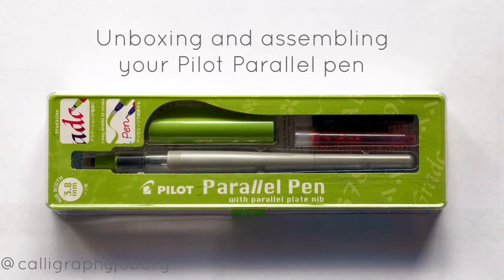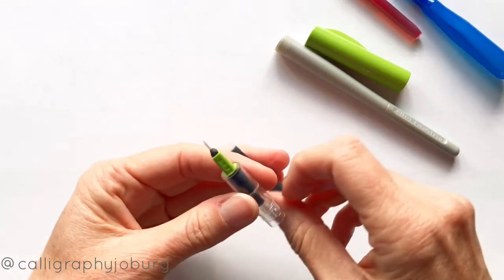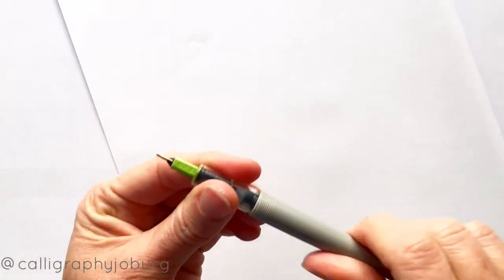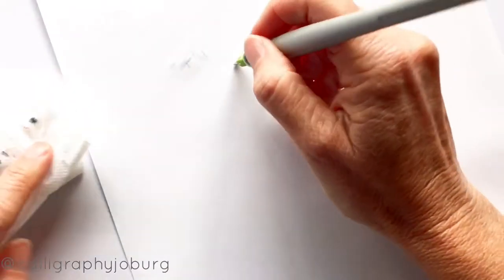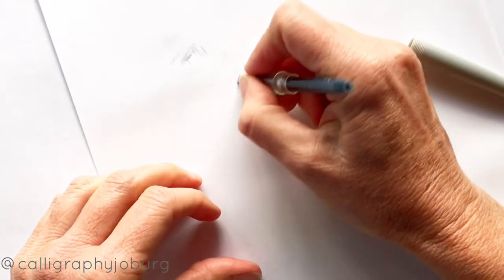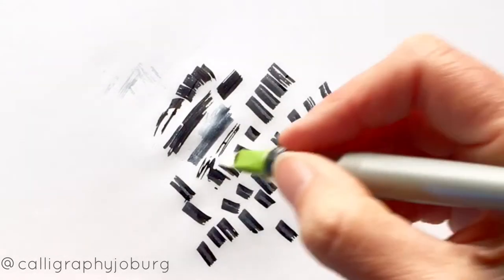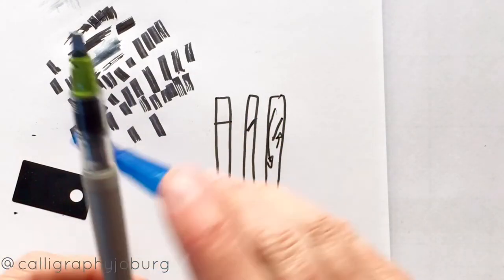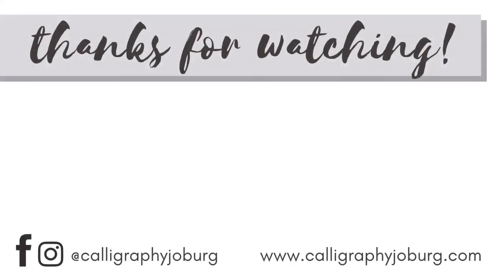Unboxing - Pilot Parallel Pen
Unboxing and assembly tutorial with Robyn Anderson of Calligraphy Joburg...

Welcome to my unboxing of the Pilot Parallel 3.8mm calligraphy pen.. in this video I actually struggled to get the ink to flow, but that's because the cartridge wasn't behaving correctly and not the fault of the pen.. anyway, it was a great opportunity to show you how to rectify the problem (using a paper clip!!)

I mostly use these pens for teaching Gothic Blackletter (both Textura Quadrata and Fraktur).. in this video I am unboxing and assembling the 3.8mm pen (green lid), and this is by far the most popular size with my students, followed by the 6mm (blue lid). The smaller ones, 1.5mm (red lid) and 2.4mm (yellow lid) are a little small for Gothic..

No matter which size you prefer the unboxing and assembling is exactly the same.  Hope you find it helpful!

to find out more about my zoom workshops, online courses and longer courses.